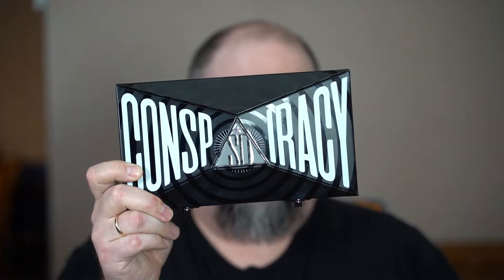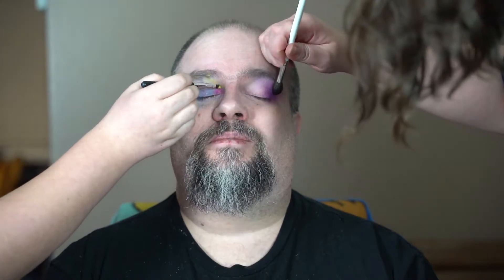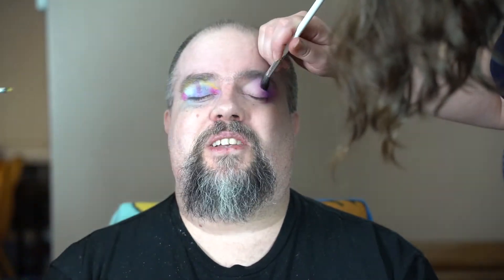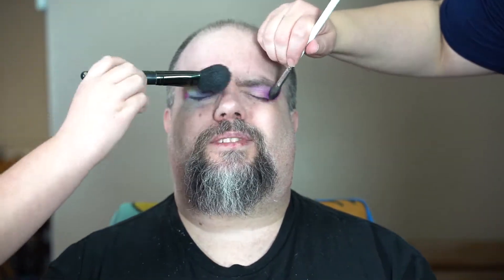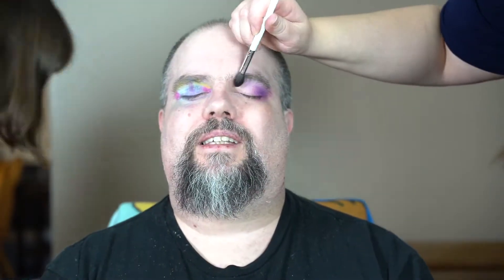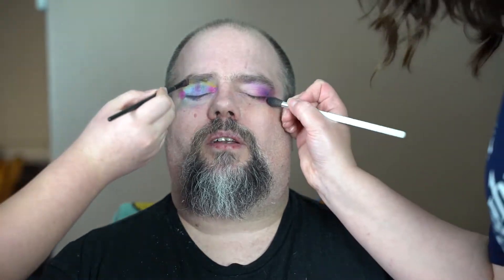Fun Vlog - PK is an eye model, for his family!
With everything going on right now I thought I might as well finish up this video and get it posted. I got my wife and one of my daughters the Makeup palates from ShaneDawsonxJeffreeStarr I also promised them I would be the model for them to colour one eye each!

So here we go! OH.. and @ReviewyMcReviewface you're next! :)